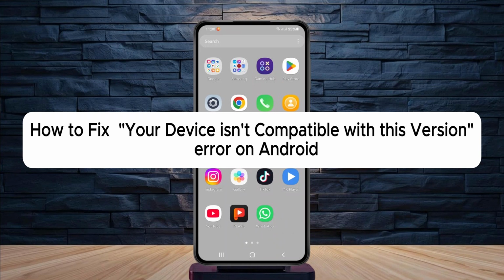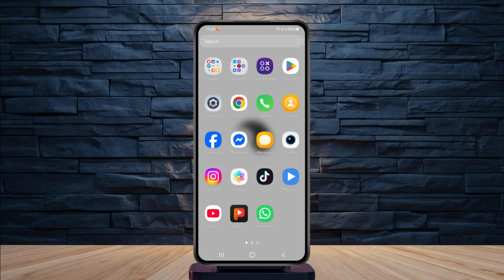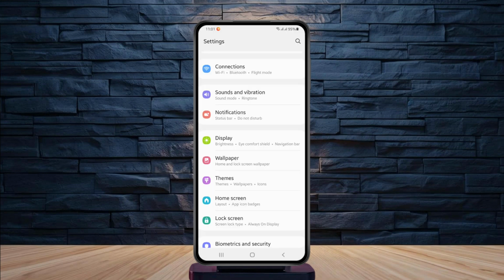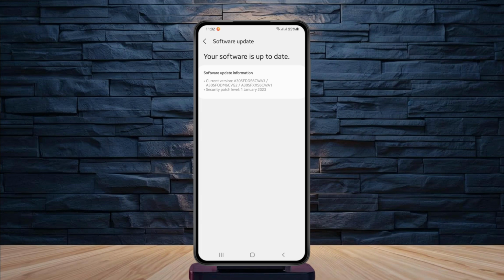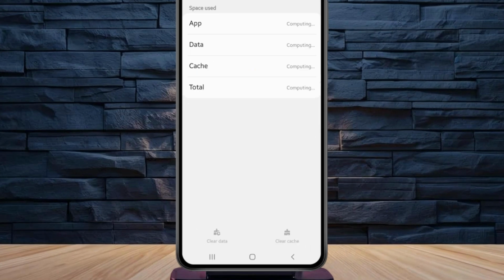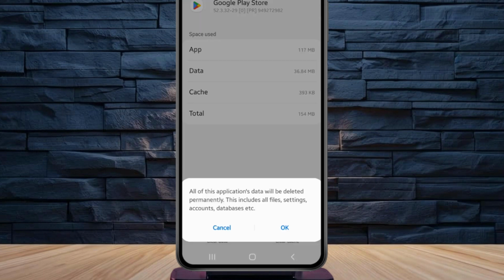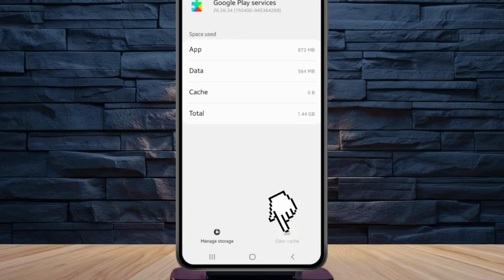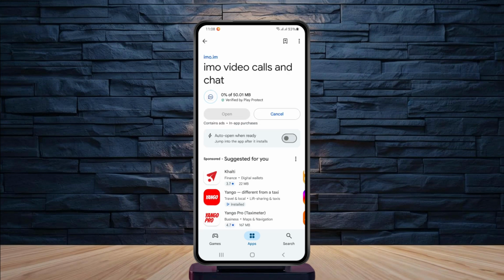How to Fix Your Device isn't Compatible with this Version Error on Android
Learn how to fix your device isn't compatible with this version error on Android in this step-by-step tutorial. If you're seeing the Your Device Isn't Compatible with This Version error in the Google Play Store, this guide will show you how to fix device isn't compatible with this version on Android quickly and easily.

In this video, you'll learn how to fix the your device isn't compatible error, perform a Google Play Store compatibility fix, and resolve app not compatible issues on Android. You'll also discover how to install incompatible apps on Android and improve app compatibility with this easy Android how-to tutorial.

Timestamps:
0:00 Introduction
0:22 How to Fix the Compatibility Error